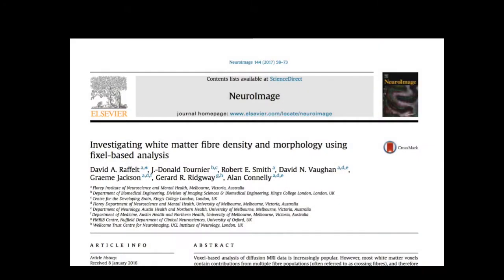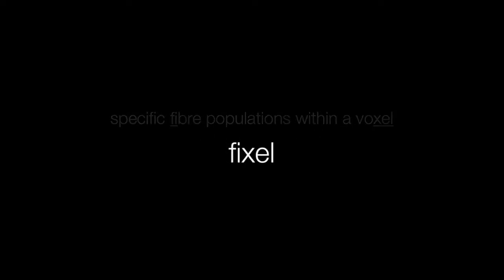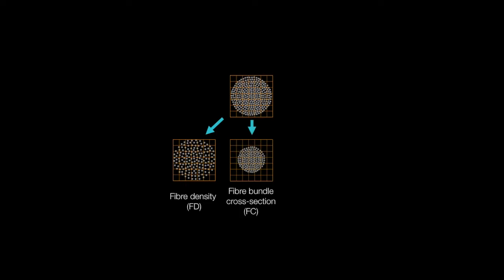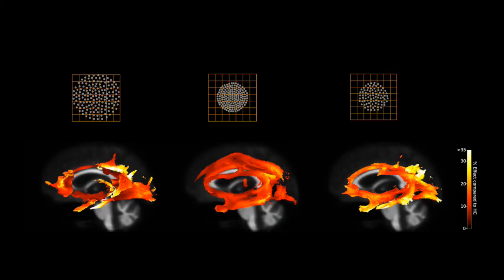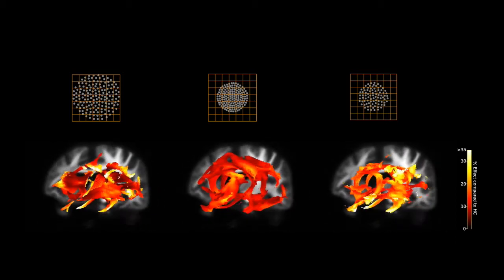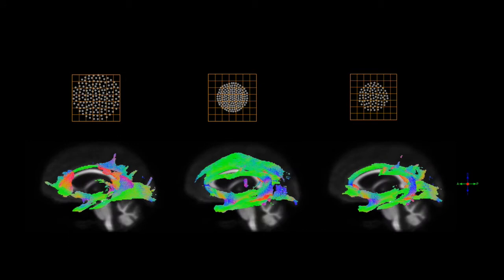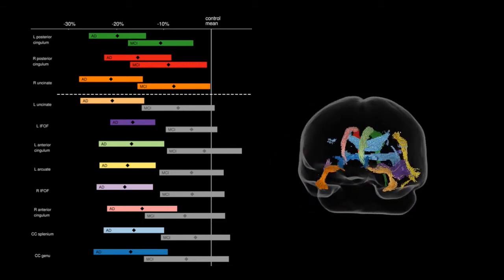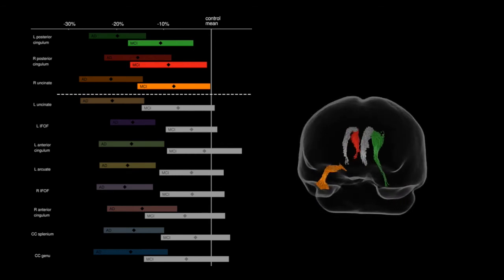Fibre-specific white matter reductions in Alzheimer’s disease and mild cognitive impairment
‘Fixel’-based analysis enables identification of fibre tract-specific abnormalities. Mito et al. report extensive disruption of fibre pathways in Alzheimer’s disease, and selective reduction of the posterior cingulum in mild cognitive impairment that is not associated with amyloid accumulation. These results offer new insights into reduction of fibre connectivity in dementia.